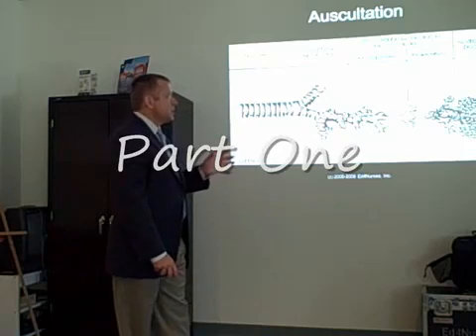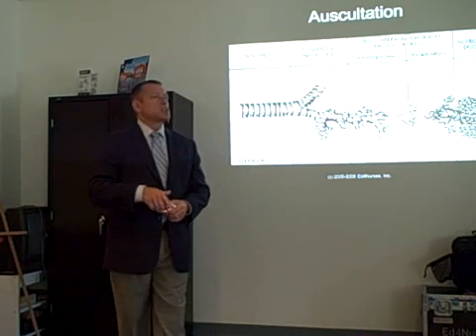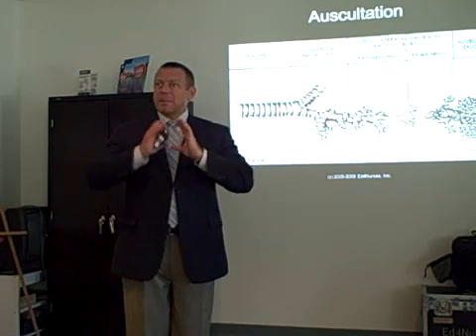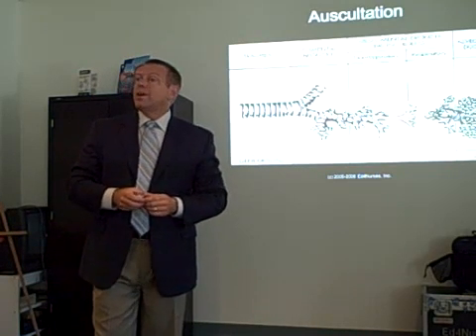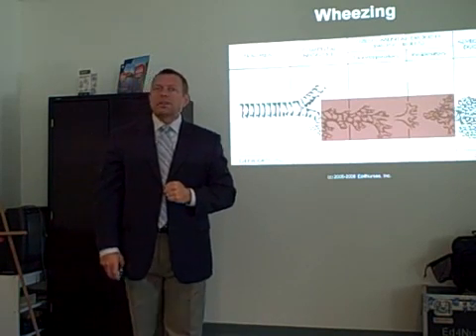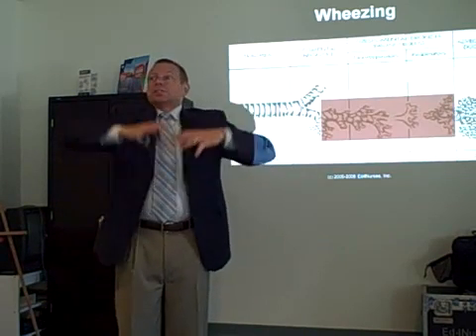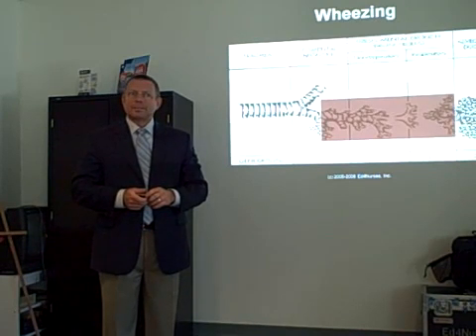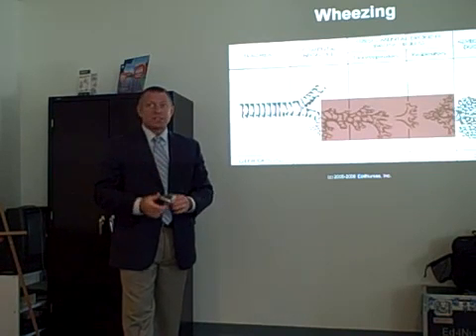Assessing Lung Sounds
Why should this be concerning to a person? Well, we need our lungs just as much as we need our blood! Both parts of the body serve a similar role in oxygen delivery. The blood transports oxygen around the body, to your organs and muscles,